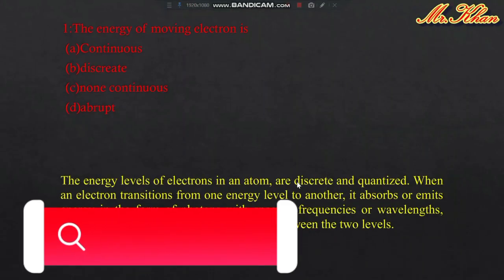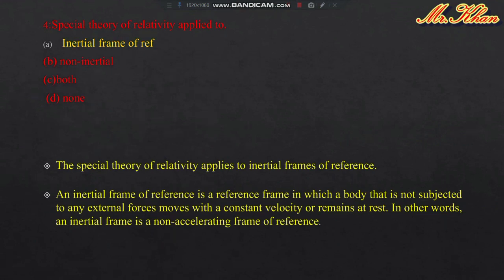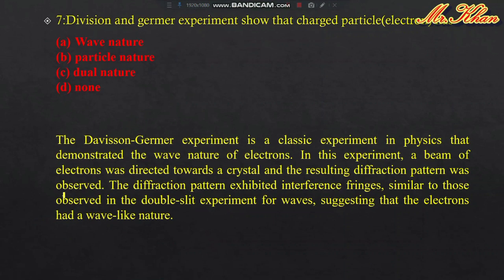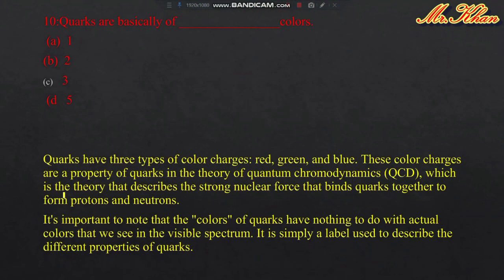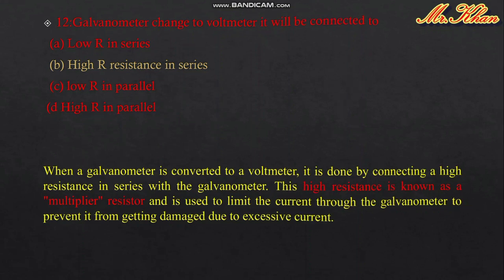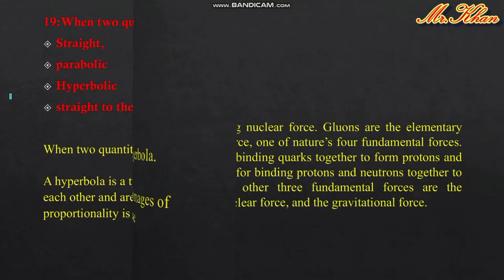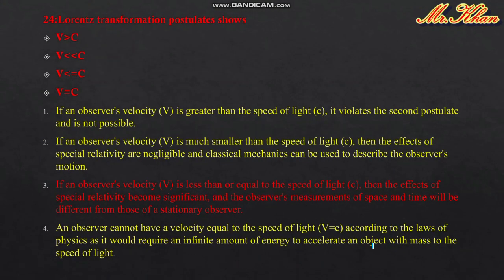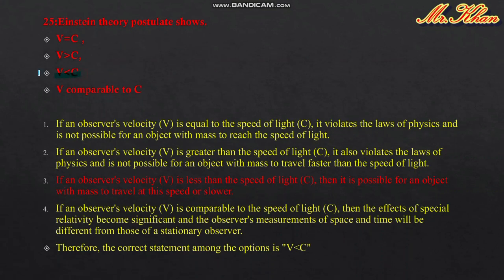SS Physics (F) Test by KPPSC with explanation 2023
in this lecture I discuss SS Physics (F) by KPPSC with explanation